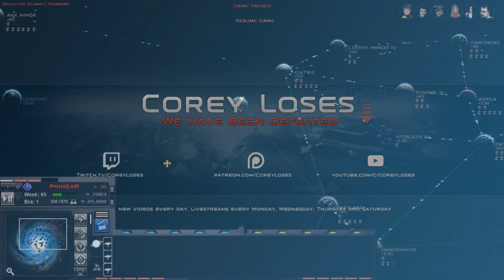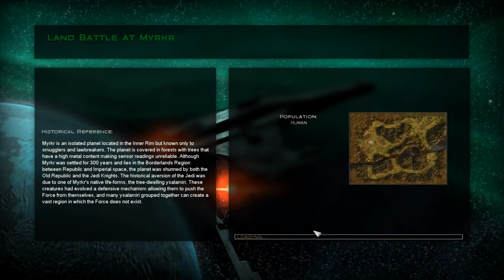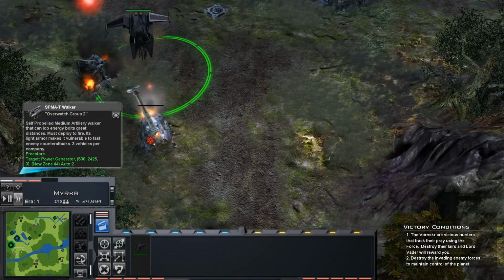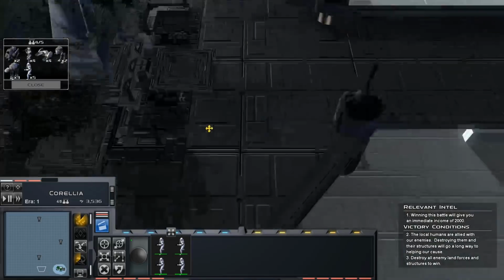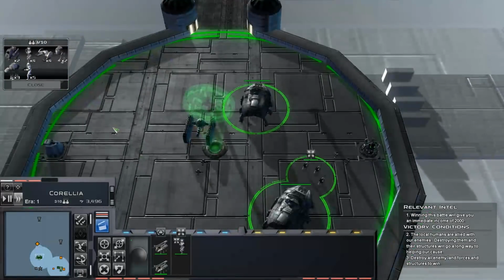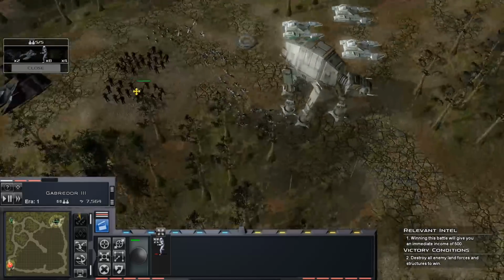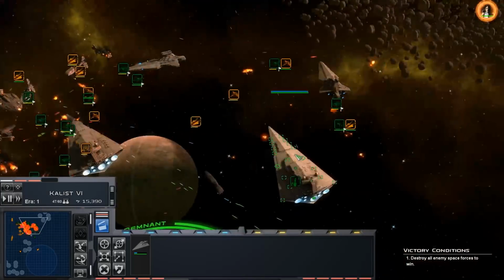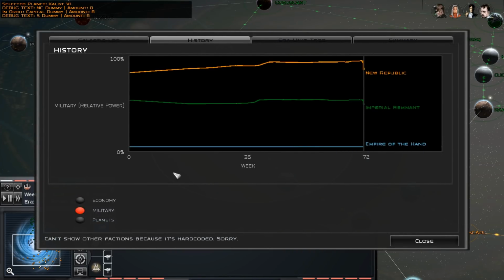Makati Makes His Move - Ep 8 [ Empire - All Eras ] Thrawn's Revenge 2.2 - Empire at War Mod